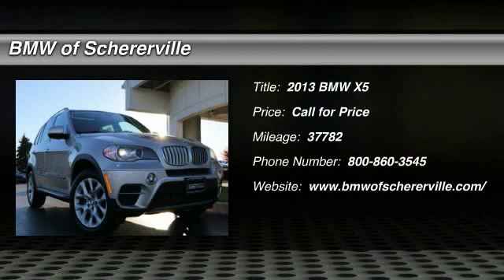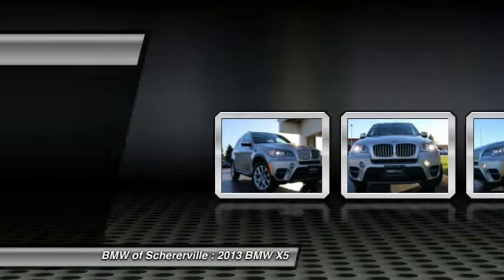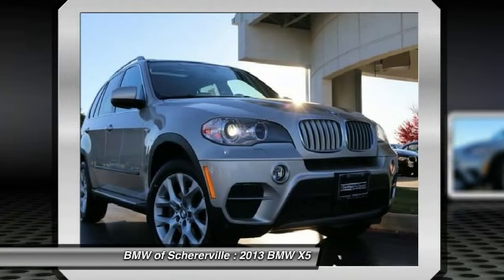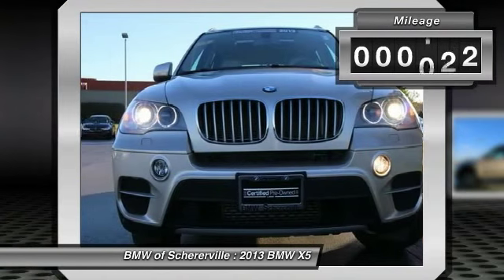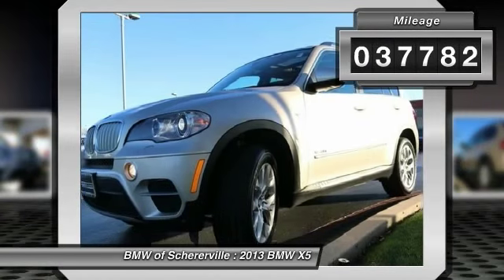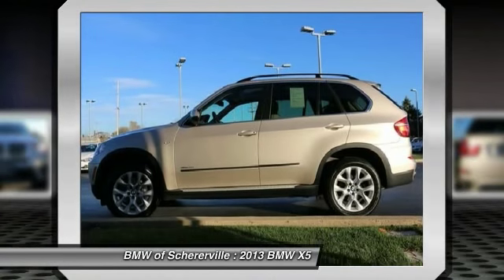2013 BMW X5 Schererville, Chicago, Gary, Lansing 15642A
2013 BMW X5 xDrive35i

One Owner!!. Oyster w/Nevada Leather Upholstery. Ease into a comfortable seating position. Cabin seating is receptive to long-haul relaxation. Be the talk of the town when you roll down the street in this charming 2013 BMW X5. Motor Trend Buyer's Guide credits X5 drives like a real Bimmer, ensuring an owner of a BMW automobile can feel right at home in a X5. BMW Certified Pre-Owned means you not only get the reassurance of up to a 6yr/100,000 mile limited warranty, but also a multipoint inspection/reconditioning, 24/7 roadside assistance, trip-interruption services, and a vehicle history report. Some manufacturers cut corners to save money, but BMW didn't try to shave off a single penny when building this excellent X5. MORE ABOUT US2015 Center of Excellence Award-Winner! We are a highly-rated consumer dealer according to Dealerrater.com and Google. BMW of Schererville specializes in Customer Satisfaction and will do what it takes to earn your business. If you have never been “WOWed” by your dealer, give us a call at the number above and experience BMW of Schererville today.